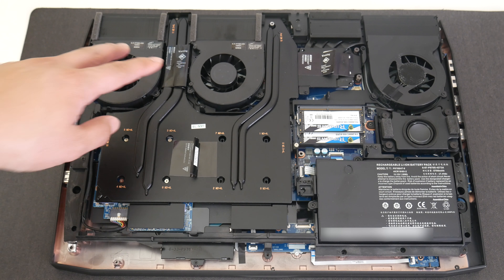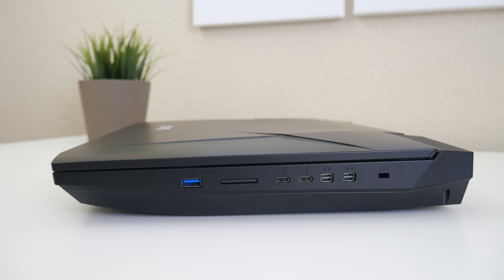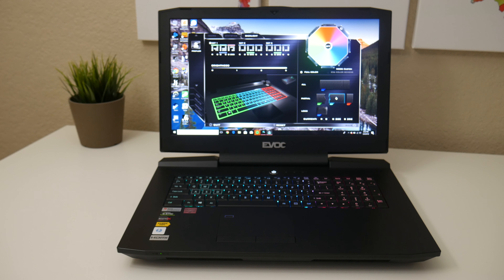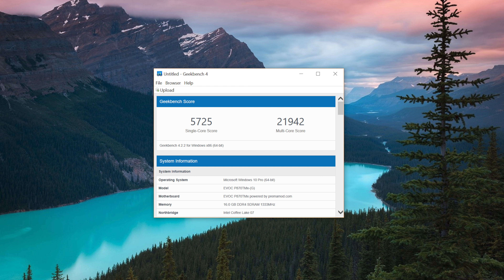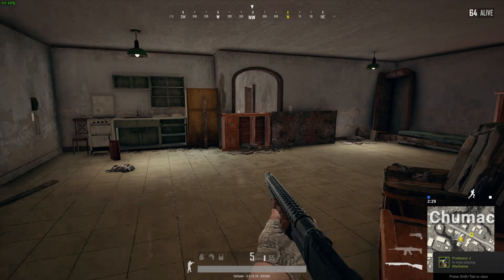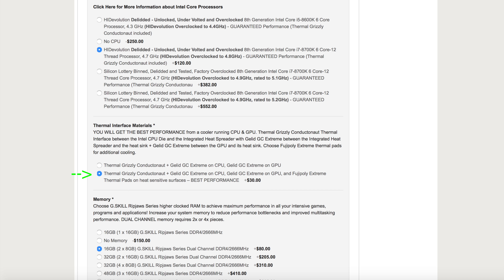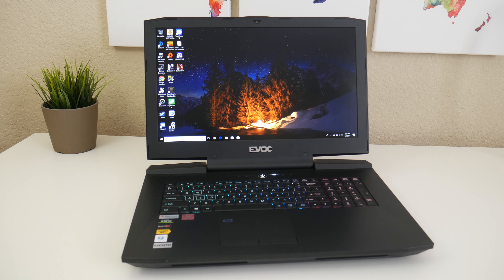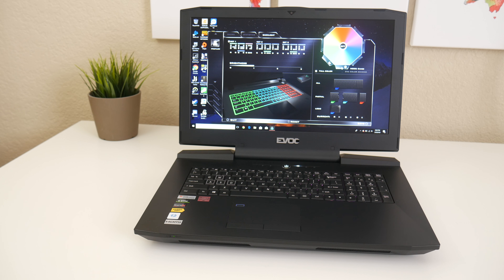The best Desktop replacement for Gaming? EVOC HIDevolution GTX1080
Whats up guys, here is my review on the HIDevolution EVOC P870TM1. This is one of the worlds most powerful gaming laptops. This beast can be configured with 2 GTX 1080 in SLi and it features a desktop Core i7-8700K.

There are many other ways to customize this beast but one of the best is the Prema BIOS. It offers a ton of ways to customize your laptop. Click on the link for more details.

Prema BIOS Benefits;

• Restores user ability to overclock or underclock the CPU
• Restores user control over CPU power settings (voltage, watts, amps) for optimal performance and/or thermal efficiency
• Restores ability to control non-turbo CPU core ratio
• Restores ability to control CPU c-states and p-states
• Restores ability to control BCLK (northbridge) and FCLK (System Agent) frequency
• Restores ability to enable Intel Speed Shift Technology functionality
• Restores ability to disable Intel Software Guard Extensions (SGX) functionality which is intended for software developers who want to use that feature and causes erratic system behavior
• Restores ability to control RSR, Watchdog Timer, ASPM, ACPI sleep and hibernation functionality
• Restores ability to control RAM timings, clock speeds and enables the utilization of XMP profiles
• Restores ability to control selection of Legacy, UEFI and CSM to install whatever operating system is desired
• Restores ability to control CPU-based DEP, AES (encryption) and Virtualization
• Restores ability to control GPU scaling, PCIe speed and power management features
• Restores control over Thunderbolt and USB 3.1 configuration
• Restores control over SATA port configuration and Intel LPM. Having the ability to disable drive ports allows exclusive control over what drive receives the BCD/boot sector, system and recovery partitions during Windows Setup and eliminates the need to physically remove non-OS drives when installing a new OS.